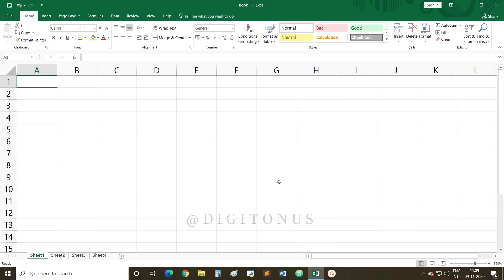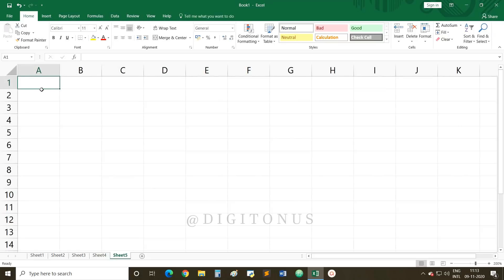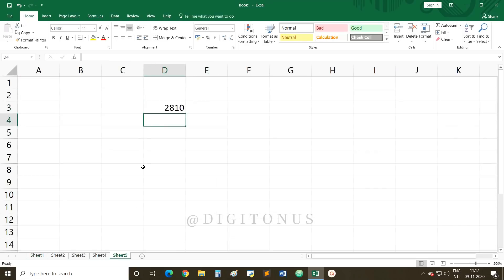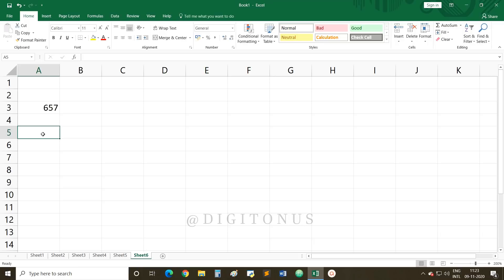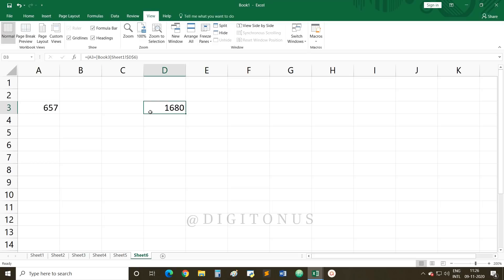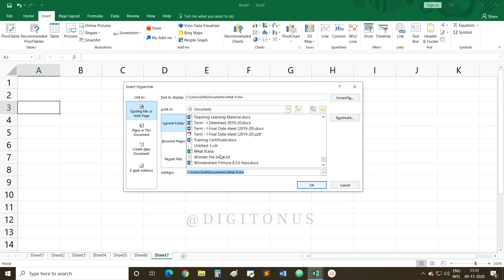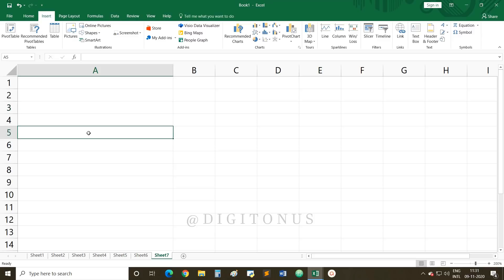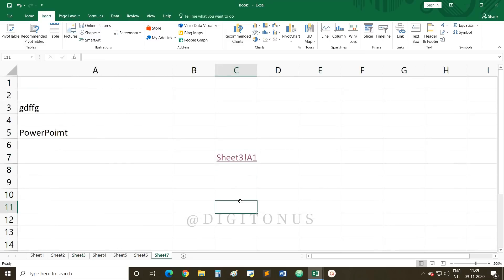CLASS - X || I.T. - 402 || UNIT - 2 || Link data & Spreadsheets || PART - IV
Class - X Information Technology (I.T. - 402)
UNIT - 2 : Electronic Spreadsheet (Advanced).
A spreadsheet is a software application that enables a user to save, sort and manage data in an arranged form of rows and columns. A spreadsheet stores data in a tabular format as an electronic document. An electronic spreadsheet is based on and is similar to the paper-based accounting worksheet.

This course is a planned sequence of instructions consisting of units meant for developing employability and vocational competencies of students of Class X opting for skill subjects along with other subjects.
Topic: Link data and Spreadsheets.
Sub Topics:
Setup multiple sheets by inserting new sheets.
Create reference to other sheets by using keyboard and mouse.
Create reference to other document by using keyboard and mouse.
Create, Edit and Remove hyperlinks to the sheet.
Link to external data.
Link to registered data source.
Setting up multiple sheets.
Creating reference to other sheets by using keyboard and mouse.
Creating reference to other document by using keyboard and mouse.*
Relative and absolute hyperlinks
Hyperlinks to the sheet.
Linking to external data.
Linking to registered data sources.
information technology
IT 402
Create subtotals
what if scenarios
subtotal in openoffice
Goal seek
solver in openoffice
class 10 computer new syllabus
electronic spreadsheet advanced
Use what if tools
scenario manager excel
what if analysis in excel
subtotals in calc
subtotal in excel
whatif tools
what if tools in excel
scenario manager in calc
class 10 revised syllabus
information technology class 10
cbse news
information technology
it 402
link data and spreadsheets
linking spreadsheets
linking workbooks in excel
creating hyperlinks
hyperlinks in excel
multiple sheets in excel
creating reference to other sheets
relative and absolute cell references
links to external data
inserting new sheets
create hyperlinks
edit hyperlinks in excel
remove hyperlinks in excel